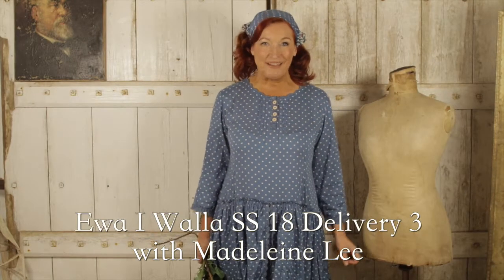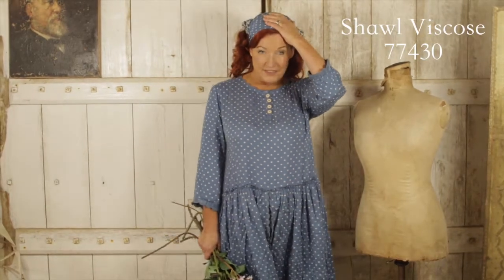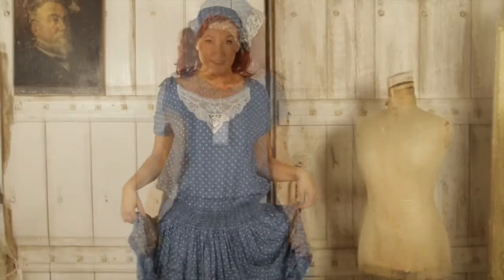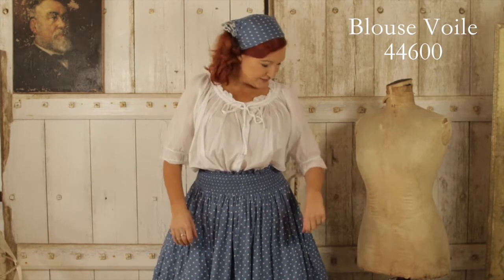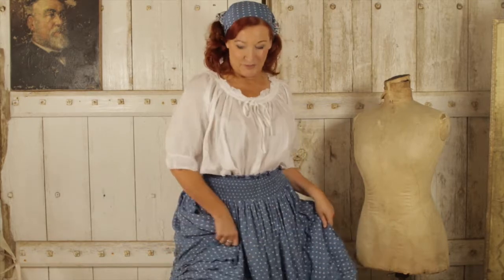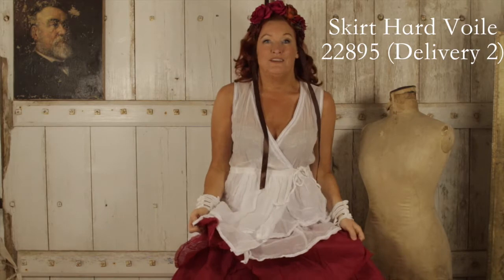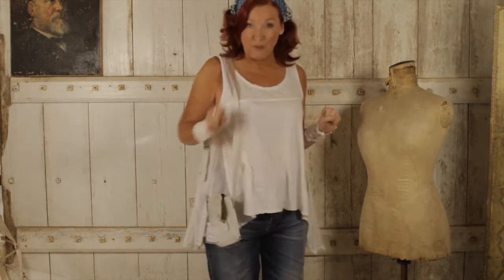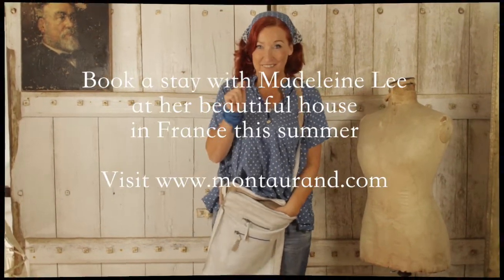Ewa I Walla Spring Summer SS18 Delivery 3 with Madeleine Lee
Madeleine Lee previews Ewa I Walla Spring Summer SS18 Delivery 3. Join Madeleine in France at the private suite this summer - booking now